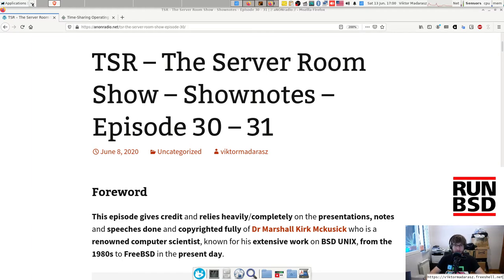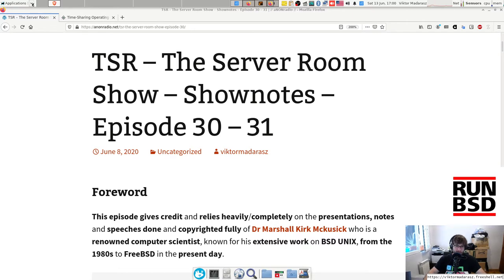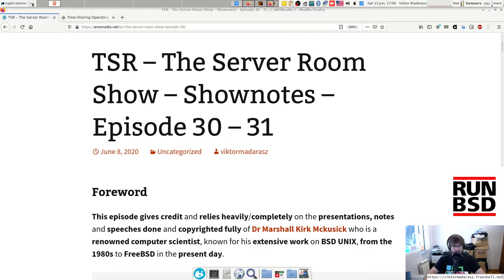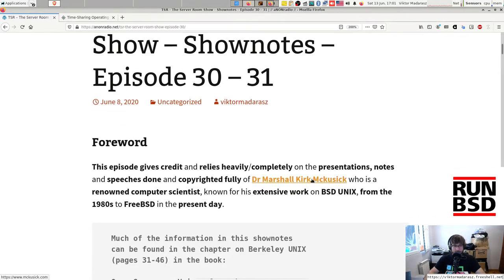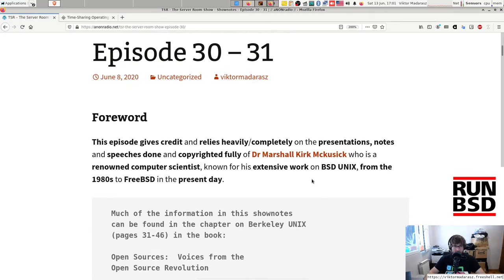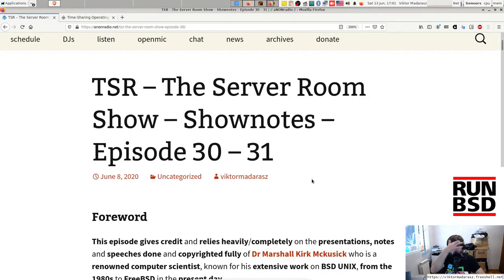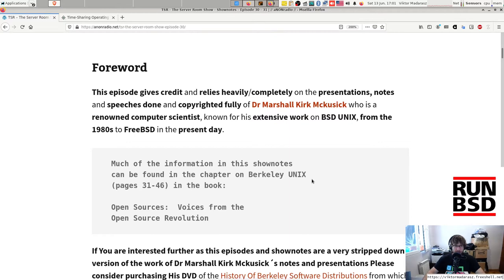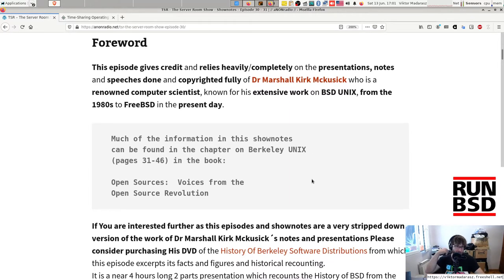TSR The Server Room Show Episode 30 History of BSD Part I 1080p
This episode gives credit and relies heavily/completely on the presentations, notes and speeches done and copyrighted fully of Dr Marshall Kirk Mckusick who is a renowned computer scientist, known for his extensive work on BSD UNIX, from the 1980s to FreeBSD in the present day.
Much of the information in this shownotes
 can be found in the chapter on Berkeley UNIX
 (pages 31-46) in the book:

 Open Sources:  Voices from the
 Open Source Revolution

If You are interested further as this episodes and shownotes are a very stripped down version of the work of Dr Marshall Kirk Mckusick´s notes and presentations Please consider purchasing His DVD of the History Of Berkeley Software Distributions from which this episode excerpts its facts and figures and historical recounting.
It is a near 4 hours long 2 parts presentation which recounts the History of BSD from the early days and another lecture about the Modern FreeBSD. It is great fun to watch and own and definitely a better recount of the events with many fun facts and personality as I could ever do myself.

History of BSD - Part I.